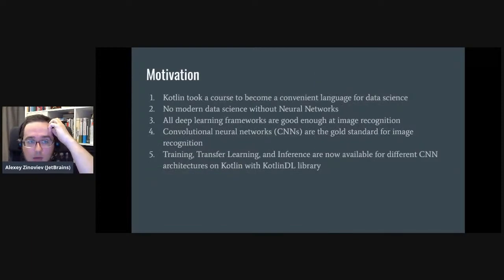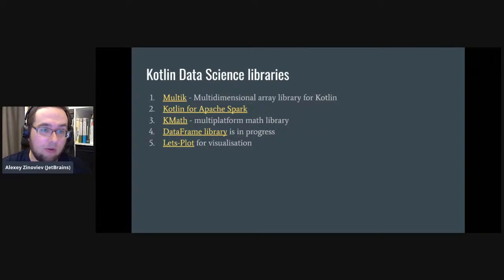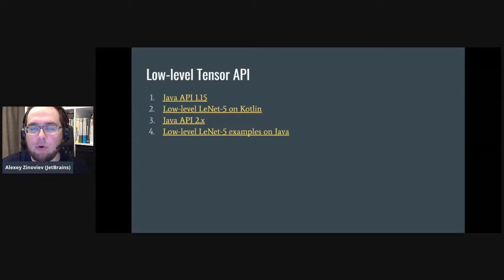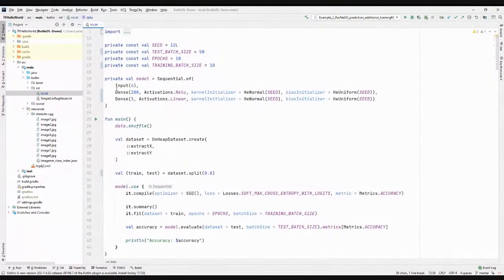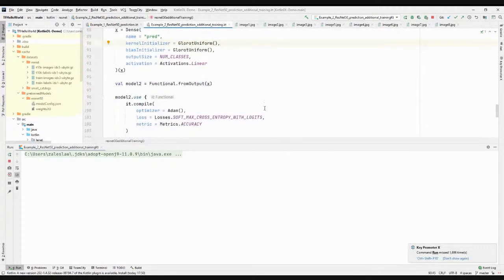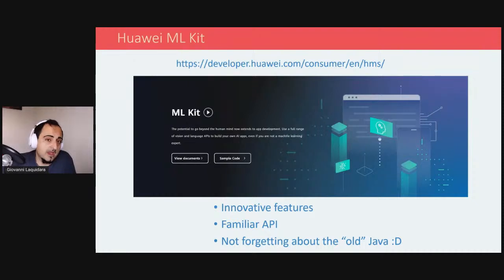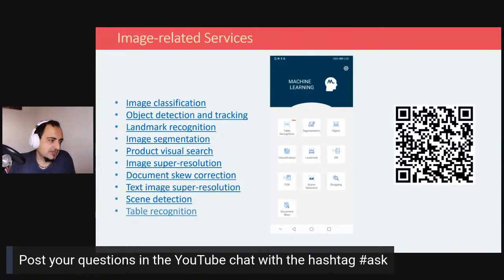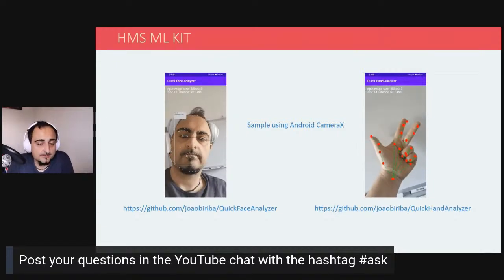April 2021 HDG UK - Machine Learning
Our first ever HDG UK event was on Tuesday 20th April

We welcomed Alexey Zinoviev and Giovanni Laquidara for a special event on Machine Learning.

Schedule:

0:00:08 - Welcome

0:04:12 - Alexey Zinoviev - Deep Learning with KotlinDL

0:50:26 - Giovanni Laquidara - Machine Learning superpowers with HMS ML Kit

01:21:16 - Wrap Up & Close

--- Alexey Zinoviev - Deep Learning with KotlinDL

I think that many of you know the Keras library, which runs on top of Tensorflow. Tensorflow itself has stable C API, and therefore there are several high-level deep learning frameworks in other languages ​​inspired by Keras, such as TFJS, Keras.NET, Tensorflow in Go. Today I want to introduce you to a Keras-like machine learning framework written in Kotlin.
Currently, the KotlinDL framework can boast that this is the only way to construct and train complex neural networks on JVM, such as VGG, ResNet, or MobileNet. There is also support for transfer learning for the popular models trained in Keras (or available in Keras. applications).
For image preprocessing, several functions are available that allow you to avoid complex and routine work on the JVM.
Finally, I’ll show you how you can build, train, and use a convolutional neural network (CNN) entirely in Kotlin with the help of KotlinDL, and we discuss how to use KotlinDL models in production.

-- Bio --

Tempered in the crucible of Apache Hadoop and Apache Spark, the last few years, Alex is working on Machine Learning frameworks for JVM programming languages (Java, Scala, and Kotlin).
2020 was a year when Alexey actively contributed to the new Deep Learning framework creation (Kotlin DL

--- Giovanni Laquidara - Machine Learning superpowers with HMS ML Kit

Are You tired of the ordinary image classification app used as a sample? Do you want to make your app smarter?
You don't need to be a scientist to give your app Machine Learning Superpowers.
Let's discover together how to make your app user experience like magic using HMS ML Kit.
We will go through practical use cases and a lot of code that will help you figure out what you can do with these innovative services.